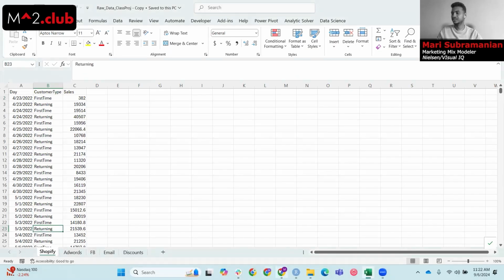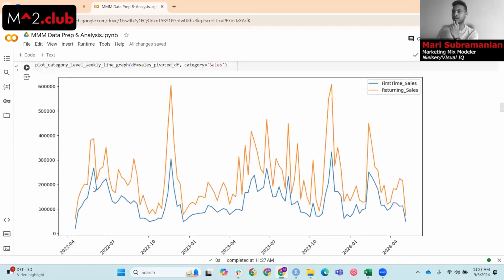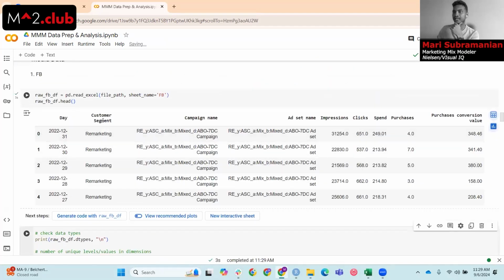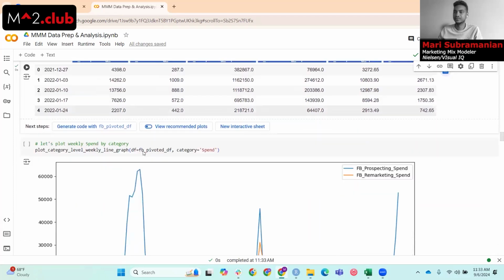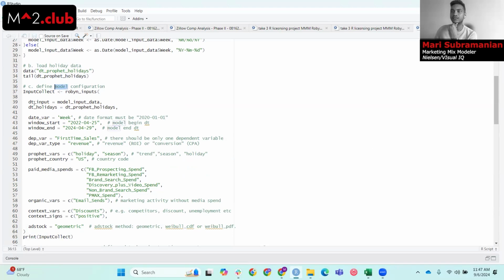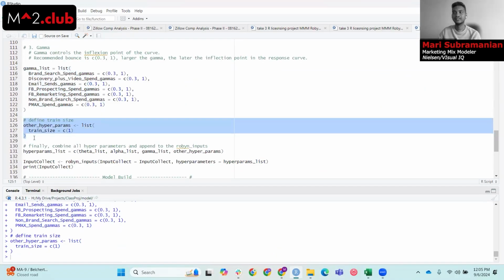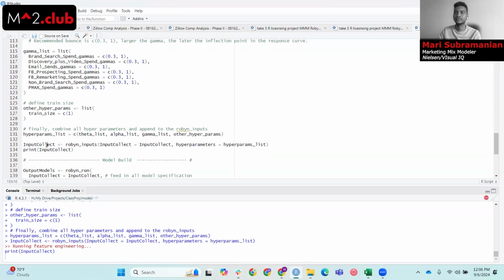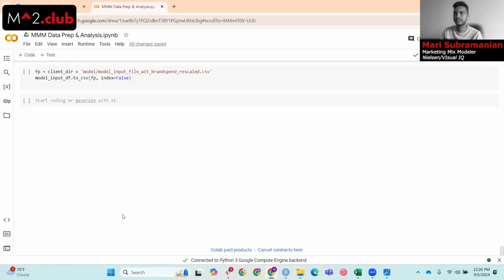Marketing Mix Modeling workshop August 2024 - Practitioner Track : MARI SUBRAMANIAN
Mastering MMM in Action!

In our recent workshop led by Mariappan Subramanian, participants got hands-on experience with Marketing Mix Modeling (MMM) using powerful tools like Facebook Robyn, Google Lightweight, and Uber Orbit. They learned how to leverage these platforms to optimize marketing strategies and drive better business outcomes.

Mari Subramanian | Senior Data Scientist | Nielsen/VIsual IQ

Missed out? No worries! Join us for the next masterclass in October!